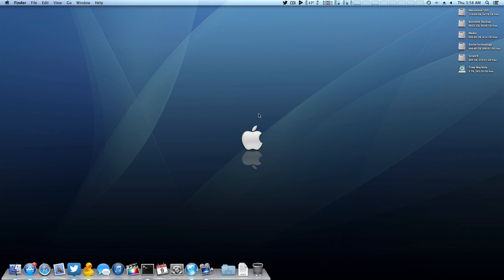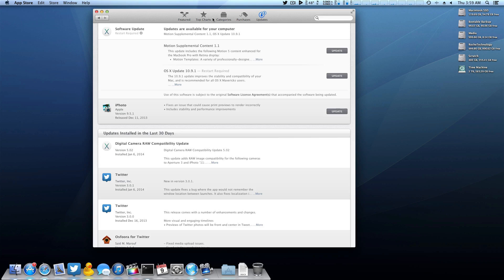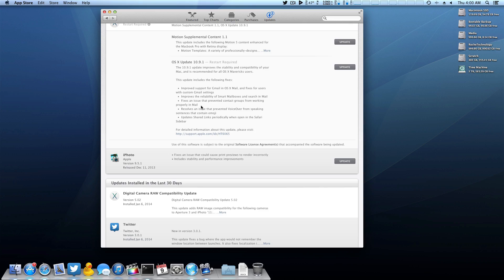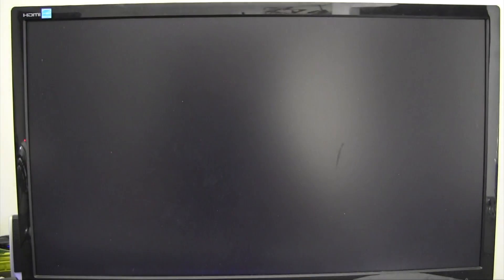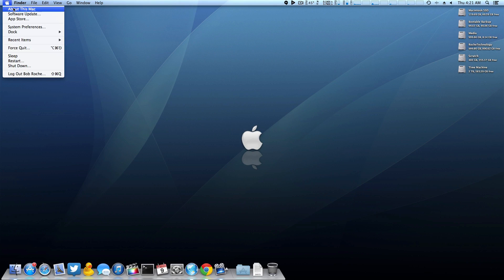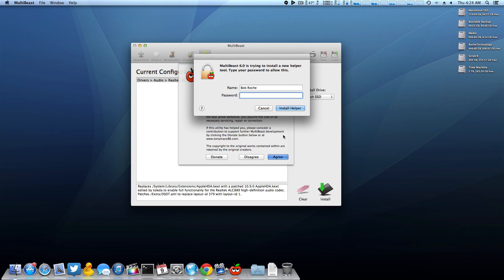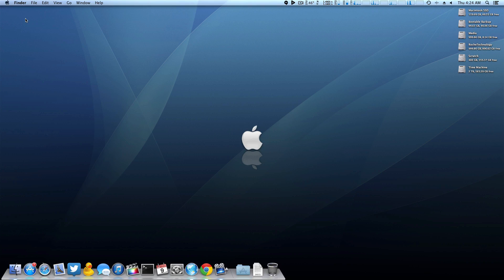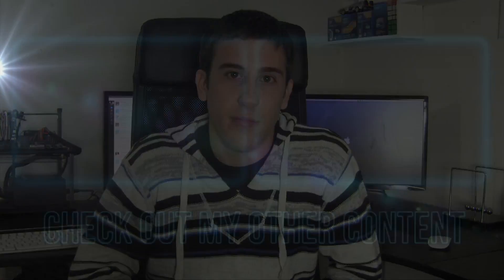Quick Hackintosh Tip: The 10.9.1 Update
In this video, I upgrade two very different hackintosh systems to 10.9.1 to demonstrate the upgrade process.